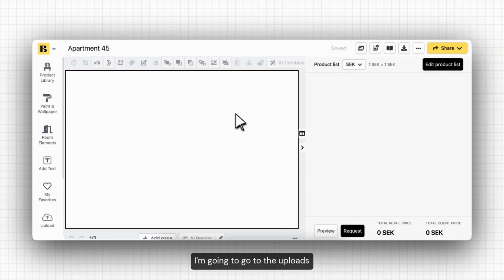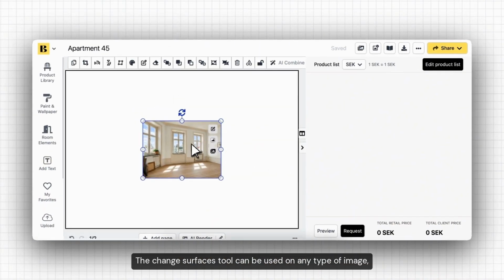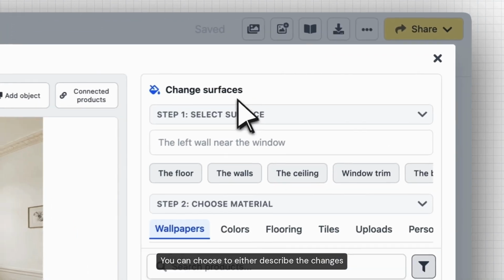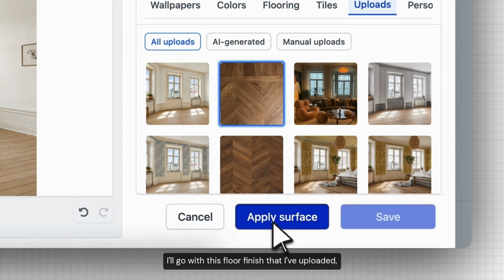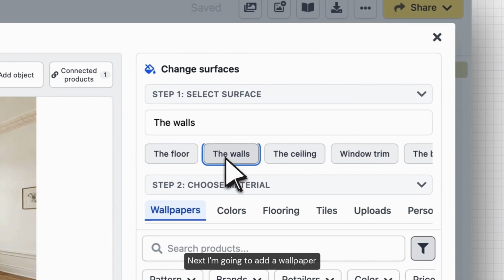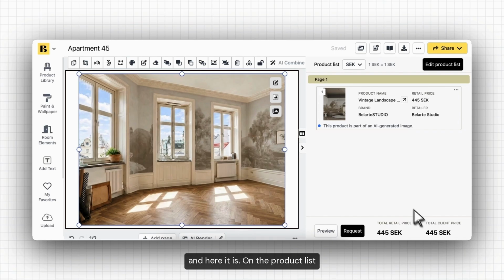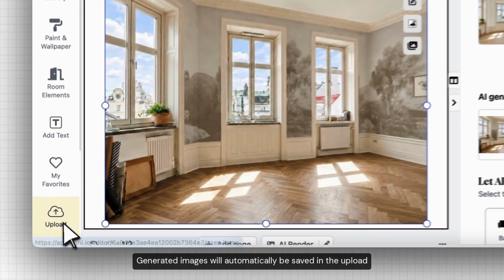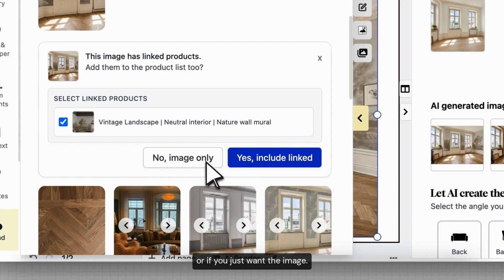Change Surface Layers in Environmental Images with BONi — Quick Tutorial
In this video, we're exploring how to swap out surface layers in your interior and exterior images using BONI's feature 'Change Surfaces'.
This feature lets you reimagine walls, floors, and other architectural surfaces by overlaying them with real existing products and finishes. See instantly how a room comes alive with new textures, colors, and materials that is available to order.

Here's what you'll learn in this tutorial:

- How to replace surfaces in your environmental shots, from feature walls to ground flooring
- Browse authentic product collections — apply wallpapers from leading brands, match colors via the NCS system, test interior paints, or lay down flooring from established vendors.
- Import your own visuals — use personally uploaded images, swatches, or custom textures to preview unique or bespoke finishes
- Best practices for seamless, photorealistic results that look true to life

By the end of this walkthrough, you'll have the skills to redesign any setting using professional, real-world materials.